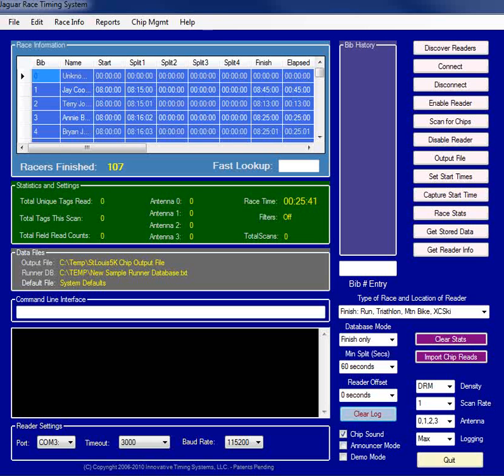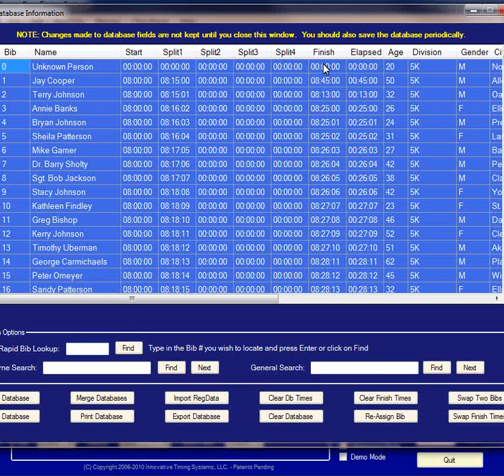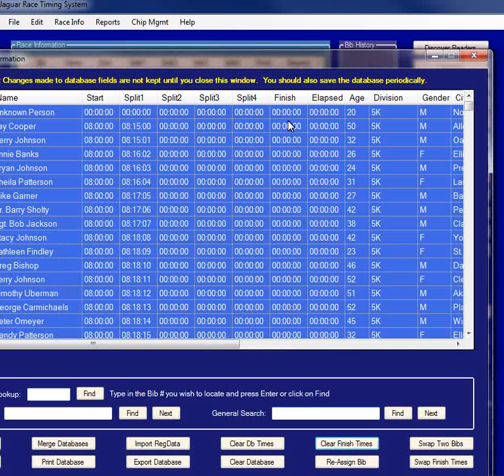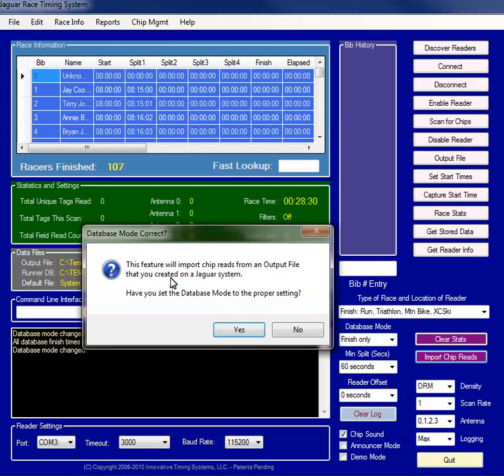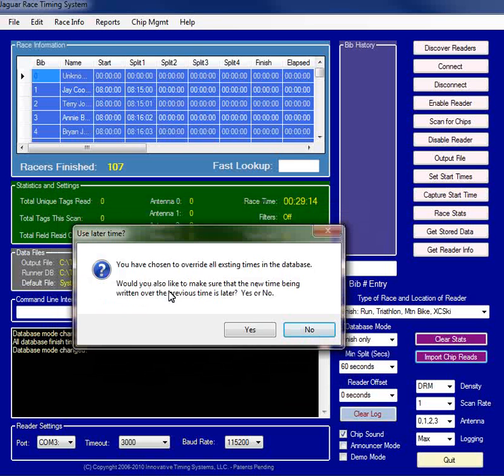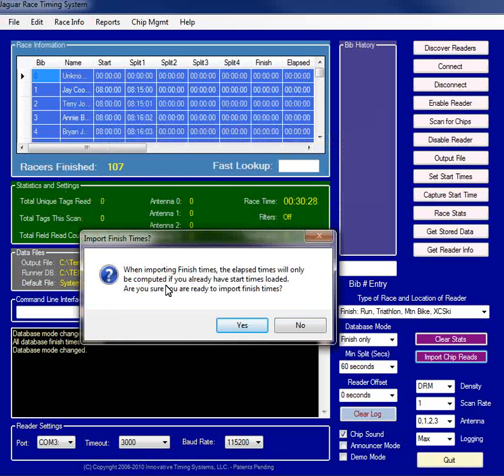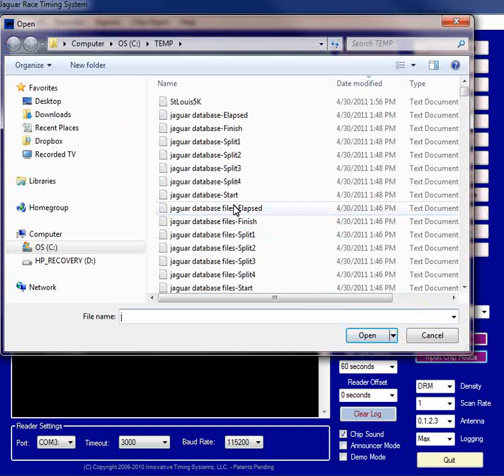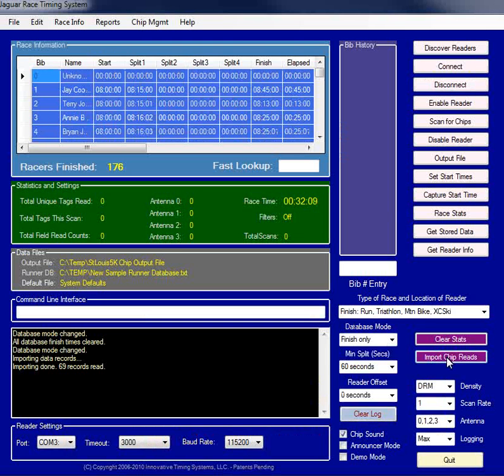Rebuilding a Jaguar Database using a Chip Output File